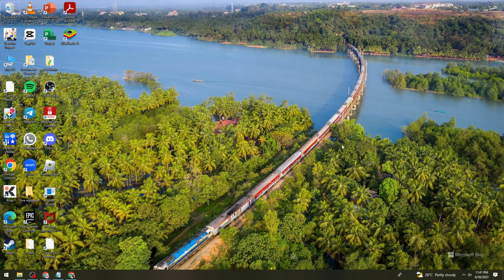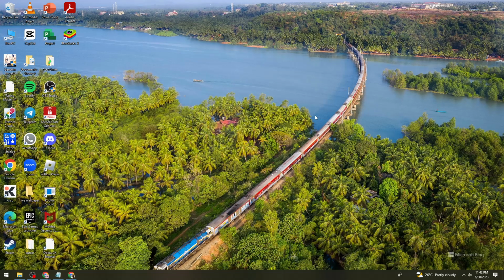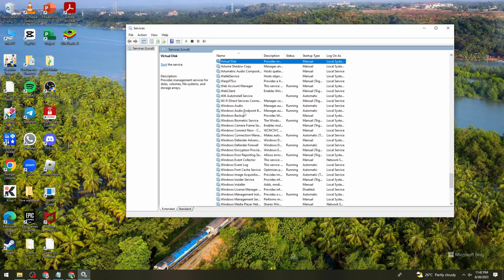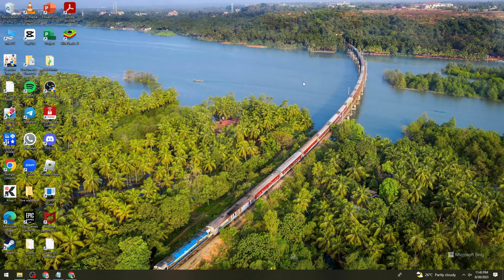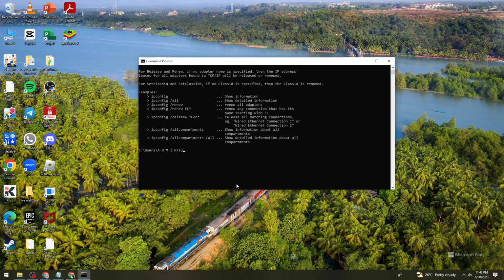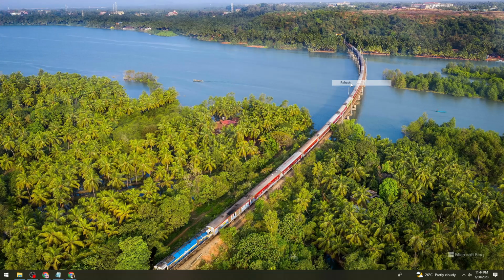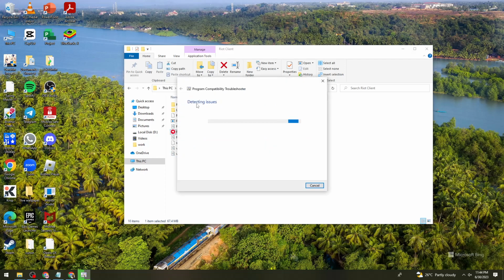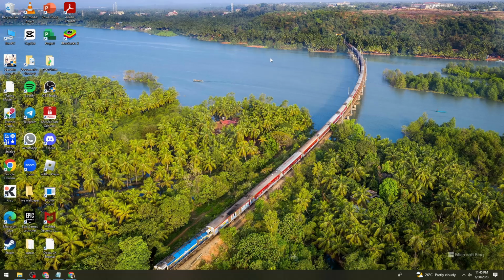How To Fix Valorant Error Code 46 (2023 Guide)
Learn How To Fix Valorant Error Code 46 (2023 Guide). This video will show you how to fix valorant error code 46. If you're encountering Valorant Error Code 46, which typically indicates a connection issue, you can try the following steps to troubleshoot and fix the problem:

Check your internet connection: Ensure that you have a stable and reliable internet connection. Valorant requires a consistent and low-latency connection to function properly. If you're on a wireless connection, try switching to a wired connection for better stability.

Restart your modem/router: Power cycling your modem and router can help resolve temporary connection issues. Unplug both devices from the power source, wait for about 30 seconds, then plug them back in. Wait for the devices to fully restart and reconnect, and then try launching Valorant again.

Disable VPN or proxy: If you're using a VPN (Virtual Private Network) or proxy service, try disabling it temporarily. VPNs and proxies can sometimes interfere with the game's connection and cause Error Code 46. Disable the service and try launching Valorant again.

Check firewall and antivirus settings: Firewalls and antivirus software can sometimes block Valorant's connection. Ensure that Valorant is allowed through your firewall and antivirus settings. You may need to add Valorant to the list of allowed applications or create an exception. Refer to your firewall or antivirus software's documentation for instructions on how to do this.

Flush DNS cache: Flushing the DNS cache can help resolve DNS-related issues that may cause Error Code 46. To flush the DNS cache, follow these steps:

Type "cmd" (without quotes) and press Enter to open the Command Prompt.
In the Command Prompt, type "ipconfig /flushdns" (without quotes) and press Enter.
Wait for the process to complete, then try launching Valorant again.
Disable IPv6: Valorant sometimes experiences issues with IPv6 connectivity. You can try disabling IPv6 on your network adapter to see if it resolves the problem. Here's how:

Type "ncpa.cpl" (without quotes) and press Enter to open the Network Connections window.
Right-click on your active network adapter and select "Properties."
Scroll down and uncheck the "Internet Protocol Version 6 (TCP/IPv6)" option.
Click "OK" to save the changes and close the window.
Try launching Valorant again.
Update network drivers: Outdated or faulty network drivers can cause connection issues in Valorant. Install the updated drivers and restart your computer before trying to play Valorant again.

Contact Valorant support: If none of the above steps resolve the issue, it's recommended to reach out to Valorant support for further assistance. Provide them with specific details about the Error Code 46 and any troubleshooting steps you've already taken. They will be able to provide you with more tailored guidance.

By following these steps, you should be able to troubleshoot and fix Valorant Error Code 46. Remember to always maintain a stable internet connection and keep your drivers and game client updated for optimal performance.